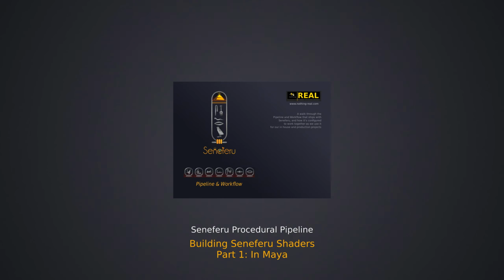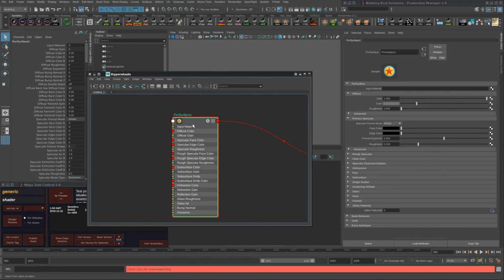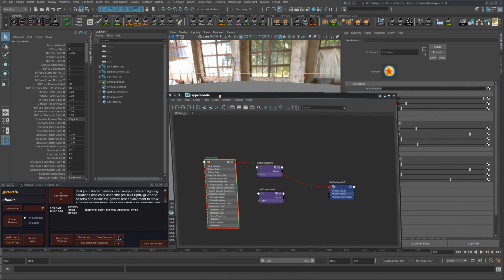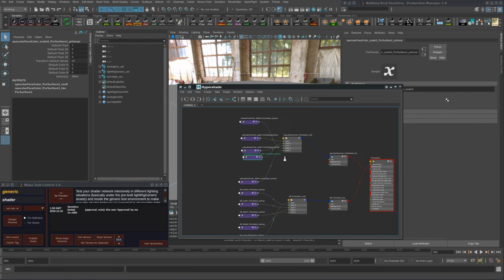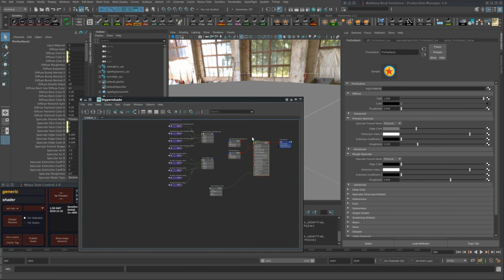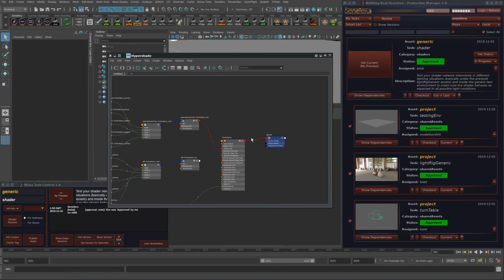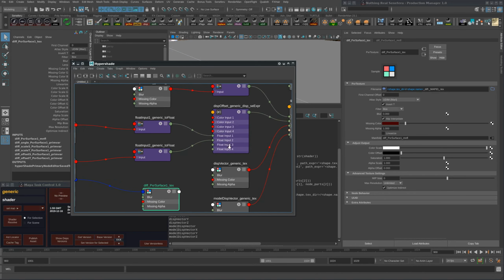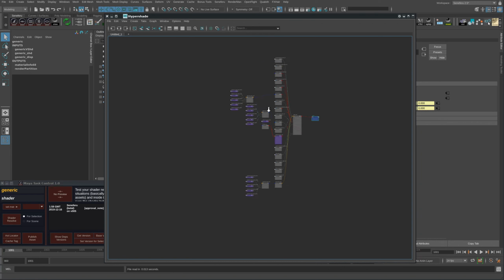17.1. Building Seneferu Shader (Maya)